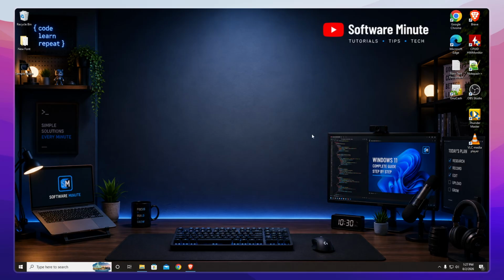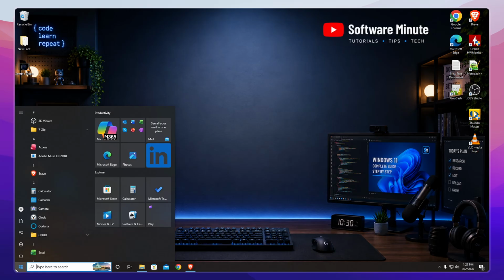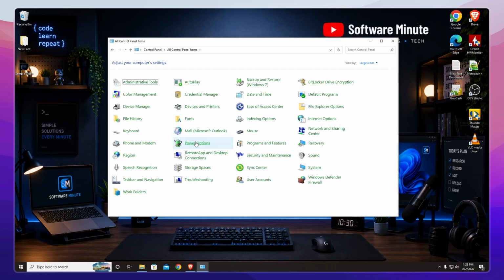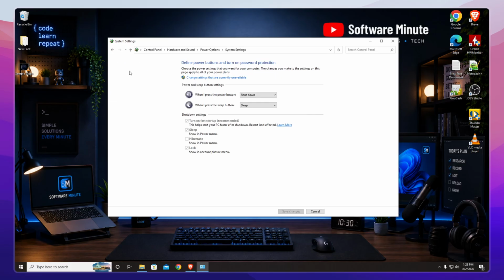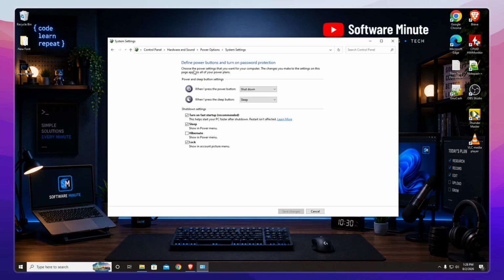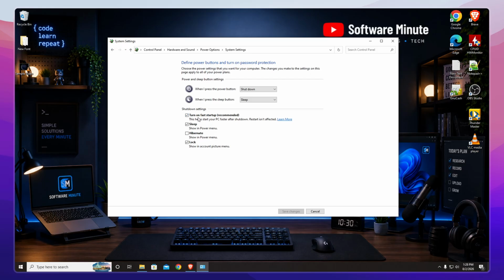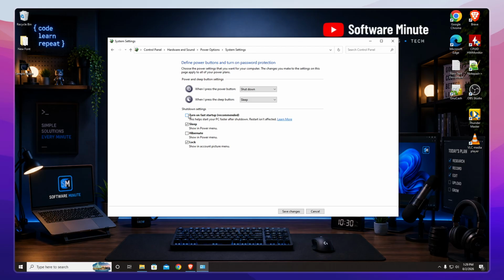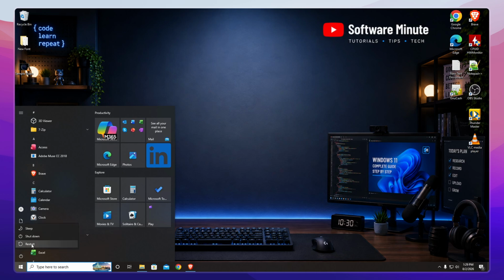How To Reset PC Uptime After Shutdown In Windows 11 | Tutorial 2026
By the end of this video, you’ll know how to reset PC uptime Windows 11, clear uptime counter after shutdown, Windows 11 system uptime reset tutorial, fix incorrect uptime Windows 11, disable fast startup reset uptime, Windows 11 PC uptime not clearing, force uptime counter to reset, make Windows 11 uptime zero, reset computer run time Windows 11, proper shutdown to reset uptime, Windows 11 fast boot uptime issue, troubleshoot PC uptime not resetting